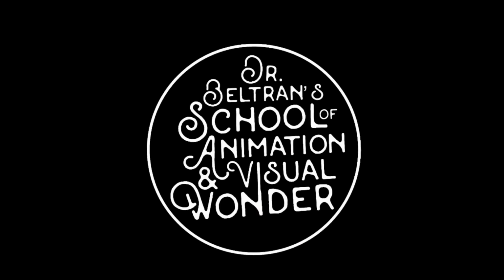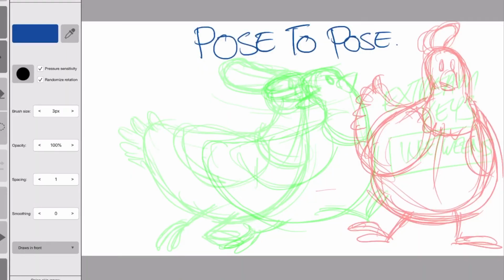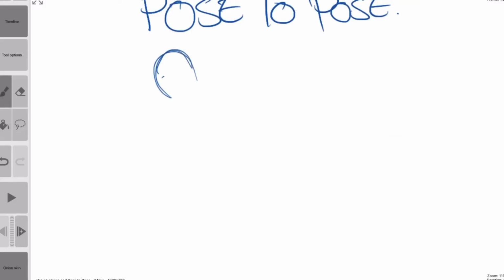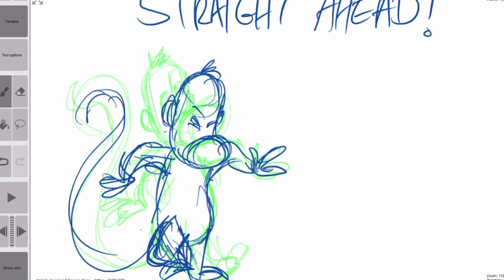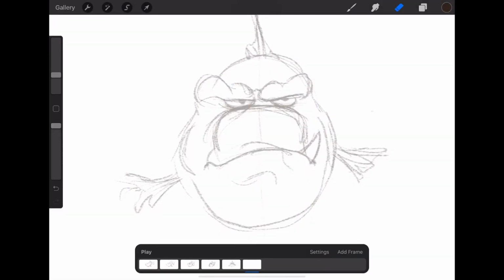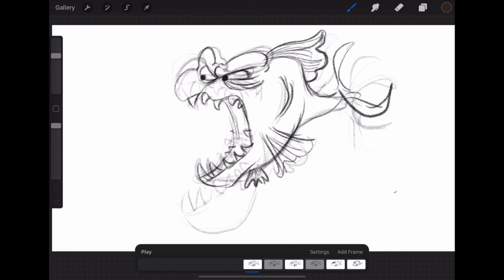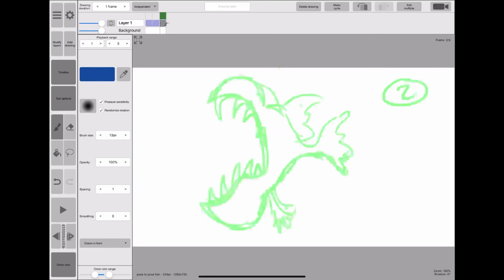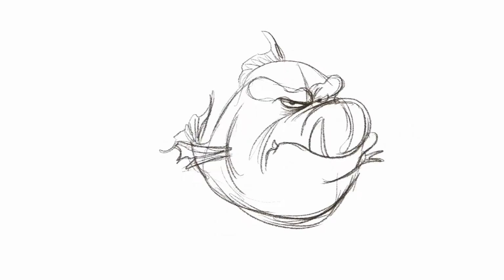#8 Animation Pose to pose and straight ahead action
In this video, we will discuss the 4th principle of animation which is posed to pose and straight-ahead action.